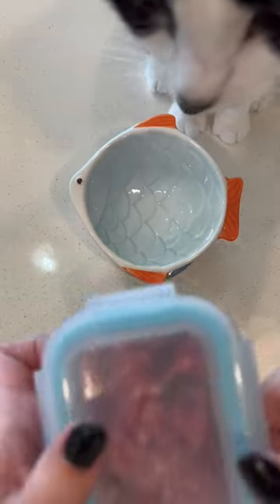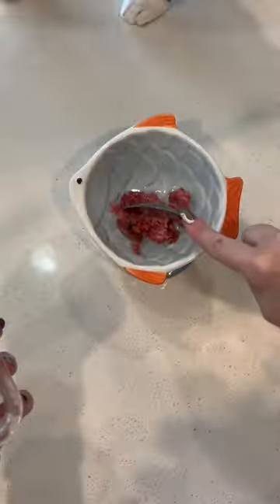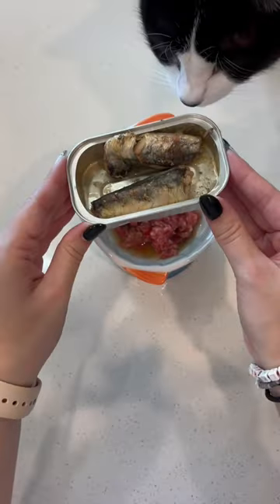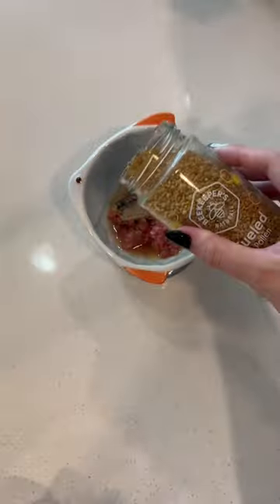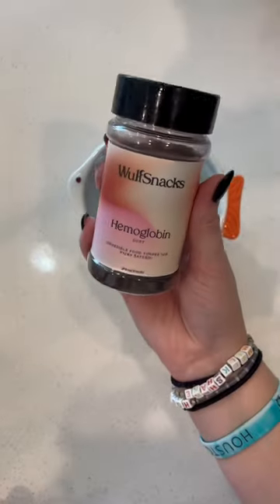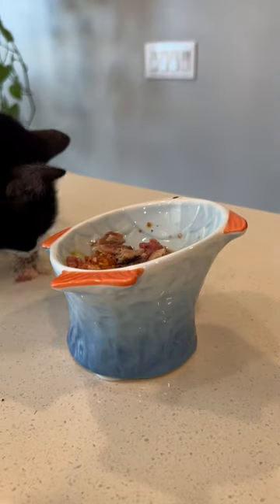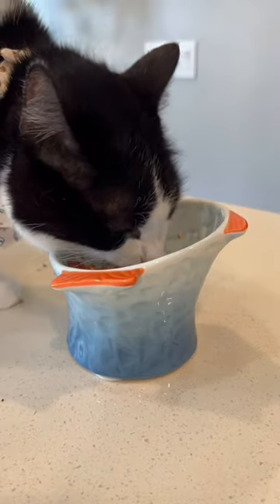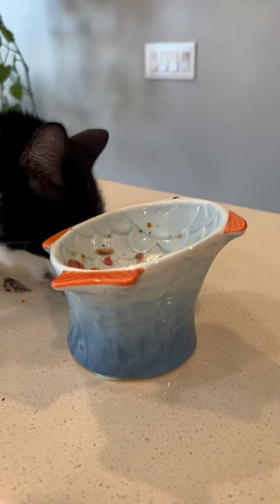Safe to say she’s a fan of canned sardines 🐟